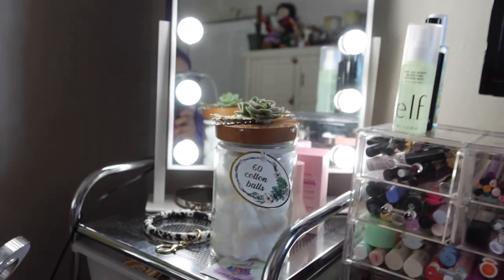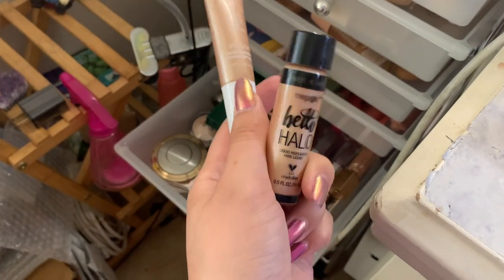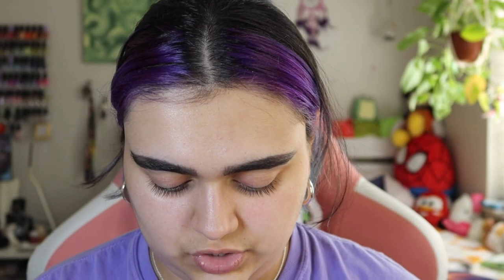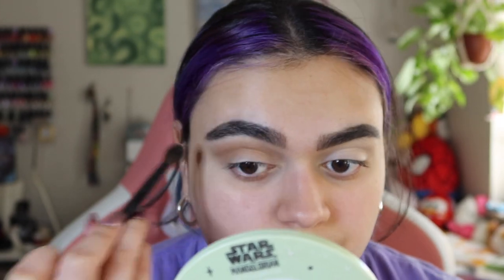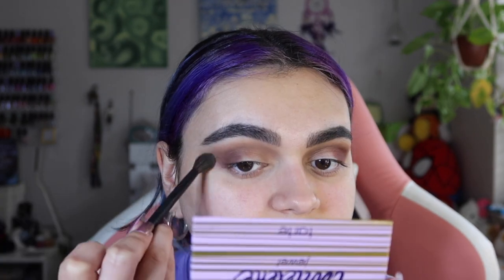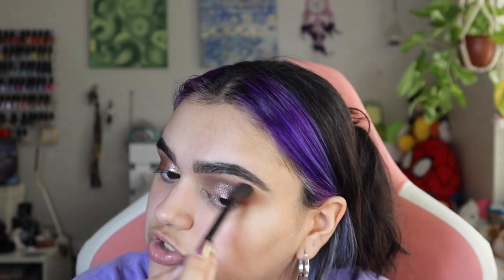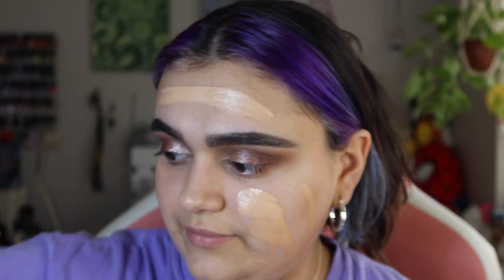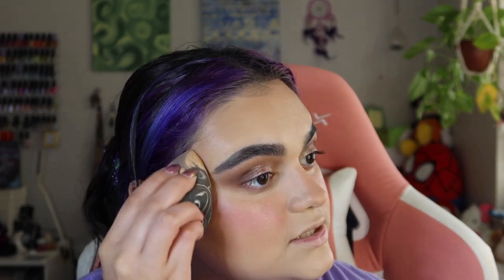SHOP MY STASH! HIDDEN GEMS?! SEPTEMBER 2022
Hello everyone, today's video is my first Shop my Stash video! My stash is a little messy, I am so sorry. But I have been wanting to make one of these since forever! This is a longer video for me so I hope you actually enjoy it. It took me a while to edit it and post for you, so If you watched it THANK YOU so much I really appreciate it.

Time stamps
00:00-00:37 Intro
00:37-01:22 Choosing Primer
01:22-02:23 Choosing Foundation
02:23-02:54 Choosing Concealer
02:54-03:13 Choosing Bronzer
03:13-03:55 Choosing Blush
03:55-04:18 Choosing Highlighter
04:18-04:30 Choosing Setting Powder
04:30-05:00 Choosing Eyeshadow Pallete
05:00-05:06 Choosing Setting Spray
05:06-05:25 Choosing Eyeliner
05:25-05:35 Choosing Mascara
05:35-05:50 Choosing Lipliner
05:50-06:10 Choosing Lipstick
06:10-06:27 Choosing Lipgloss
06:28-08:39 Priming
08:39-17:51 Eyeshadow
17:51-20:14 Complexion
20:14-23:19 Bronzer
23:19-24:25 Blush
24:25-25:06 Highlighter
25:06-25:29 Setting Spray
25:29-26:07 Concealer
26:07-26:39 Setting Powder
26:39-27:12 Lower Lash Shadow
27:12-27:16 Eyeliner
27:16- 28:00 Mascara
28:01-28:09 False Lashes
28:09-28:44 Lipliner
28:44-29:23 Lipstick
29:23-29:27 Lipgloss
29:27-30:10 Final Thoughts
30:10-32:13 Bloopers